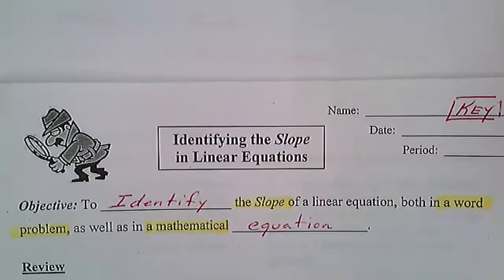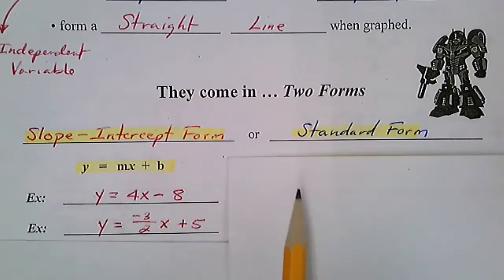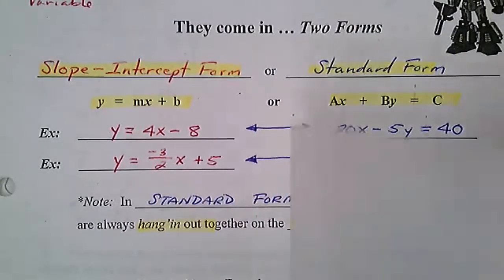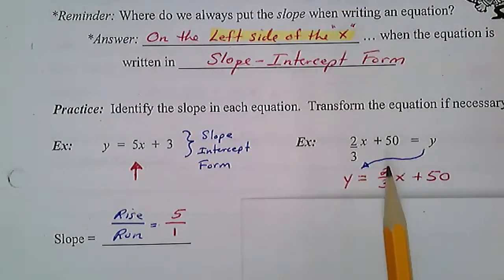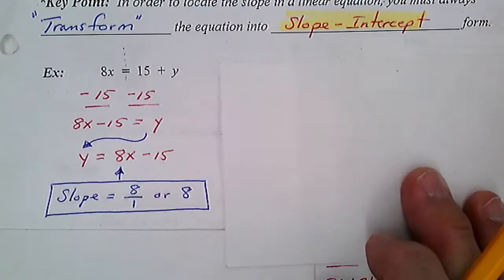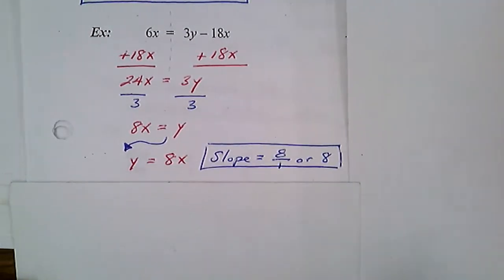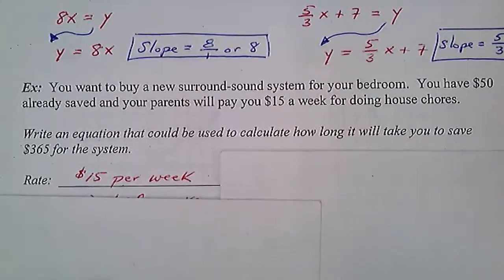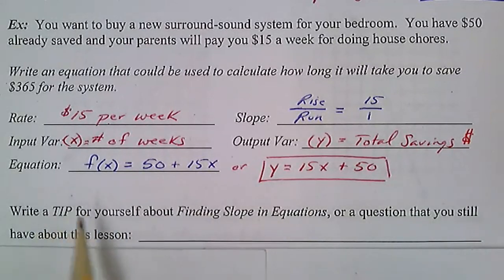Identifying Slope (part 2)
In this lesson we look at the the two forms of linear equations:  Slope-Intercept Form and Standard Form, and we practice "transforming" the equations into Slope-Intercept form in order to locate the slope.